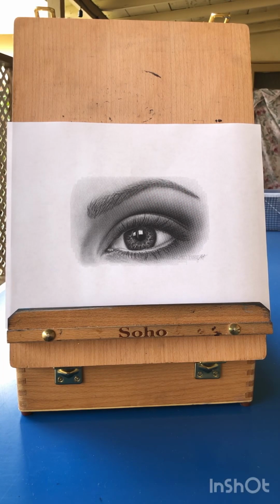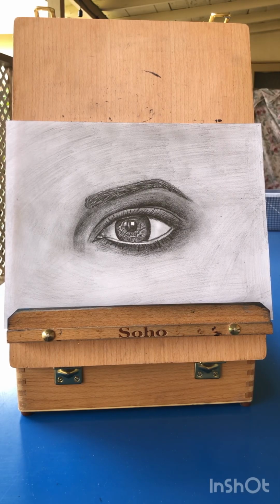*THE REALISTIC FEMALE EYE DRAWING TUTORIAL!* 🛼☀️🌺🌸💐🪷⛳️🍒🥅🏓🍭🪀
WHAT’S UP YOUTUBE, THIS IS MICHELLE RIGHT HERE!! FOR TODAY’S VIDEO, I’LL BE SHOWING YOU GUYS HOW I DRAW THE REALISTIC FEMALE EYE BY USING A SET OF PENCILS, AN ERASER, AND A PAPER!!! I HAD SO MUCH FUN DRAWING THE REALISTIC FEMALE EYE!!! HAVE A GREAT DAY!